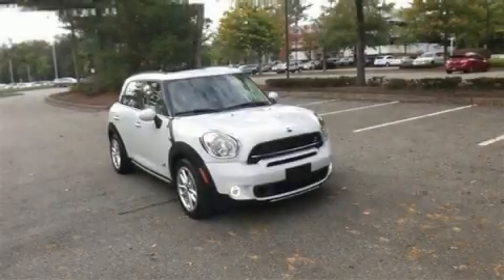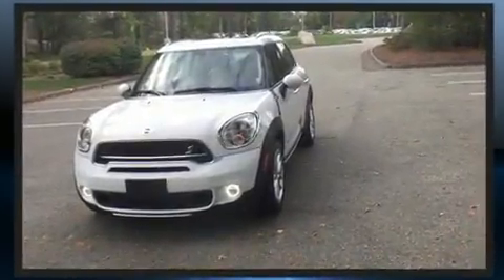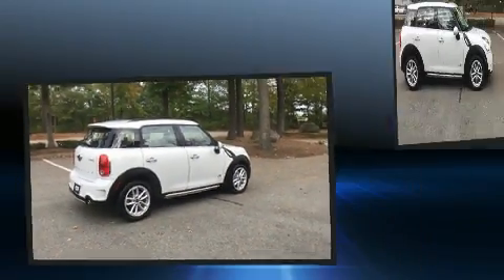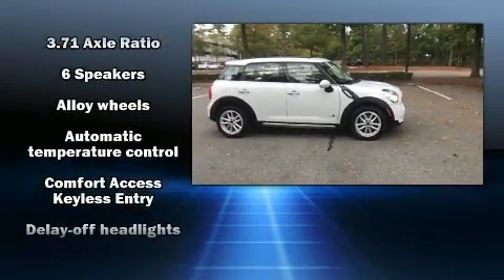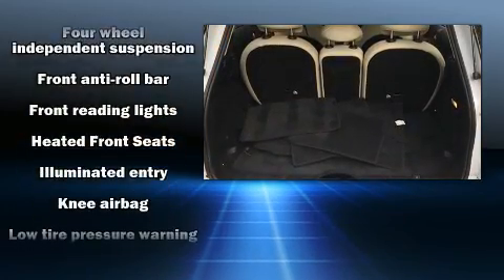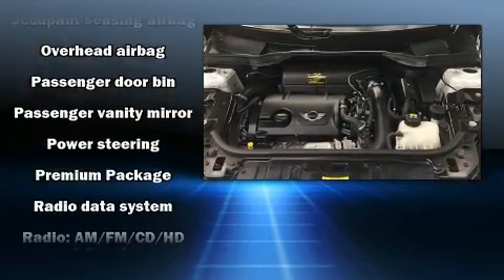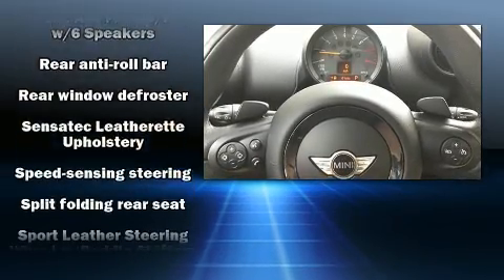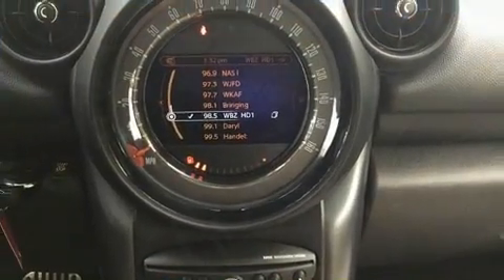2015 MINI Cooper S Countryman ALL4 in Rockland, MA 02370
Load your family into the 2015 MINI Countryman. With just over 35,000 miles on the odometer, this 4 door sport utility vehicle prioritizes comfort, safety and convenience. Under the hood you'll find a 4 cylinder engine with more than 170 horsepower, providing a smooth and predictable driving experience. Well tuned suspension and stability control deliver a spirited, yet composed, ride and drive A turbocharger further enhances performance, while also preserving fuel economy. The following features are included: a tachometer, air conditioning, fully automatic headlights, telescoping steering wheel, cruise control, a roof rack, and power windows. Passengers are protected by various safety and security features, including: dual front impact airbags, head curtain airbags, traction control, brake assist, ignition disabling, and 4 wheel disc brakes with ABS. You'll never lose visibility with rain sensing wipers, which activate automatically when the drops start to fall. We pride ourselves in the quality that we offer on all of our vehicles. Please don't hesitate to give us a call.